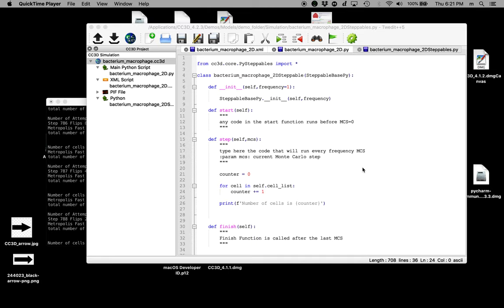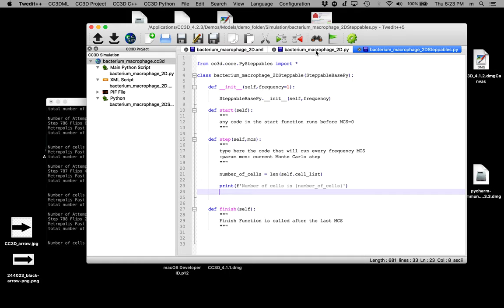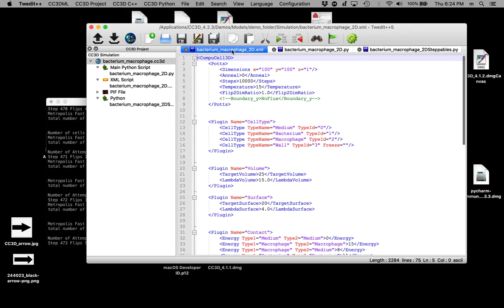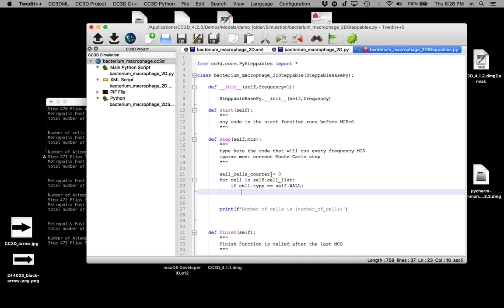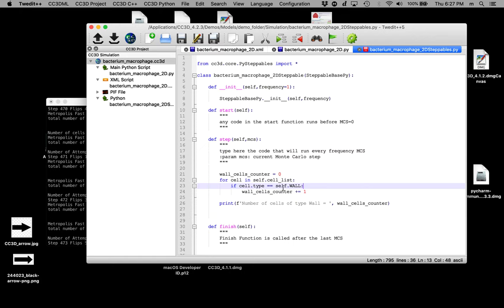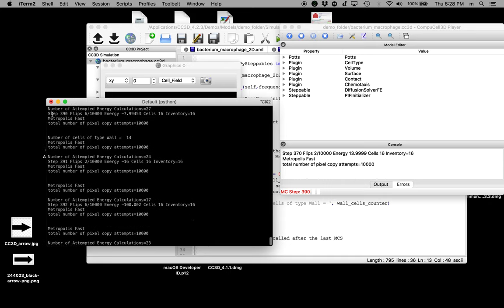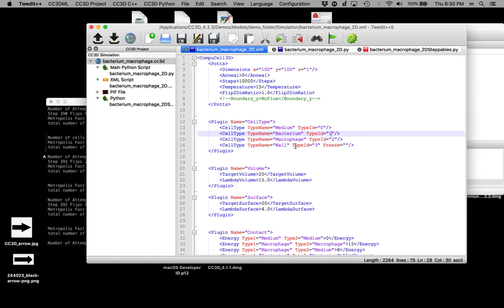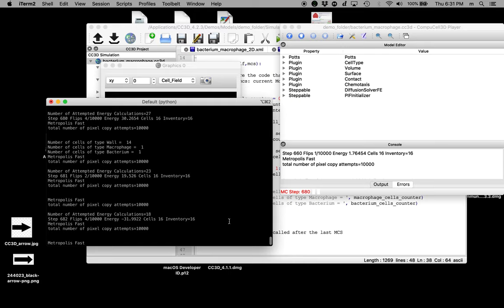Twedit++ - cell count code simplification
This video teaches how to change frequency with which steppables are called, how to simplify cell counting code and further explores CC3D Python menu